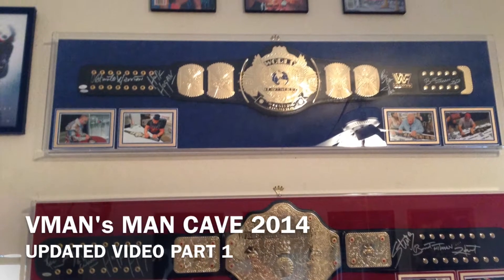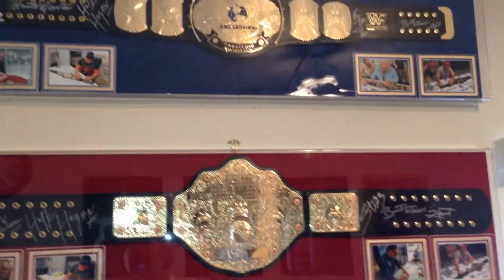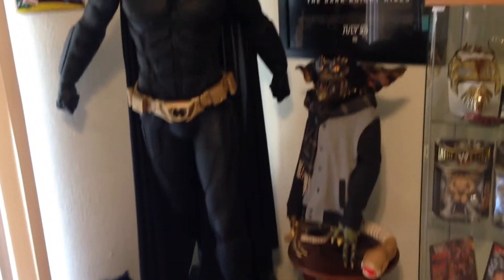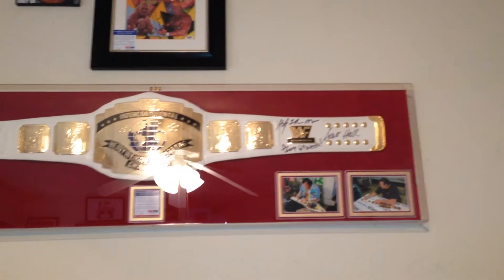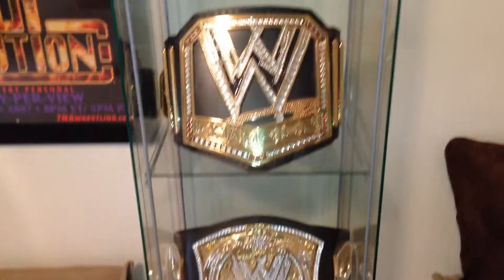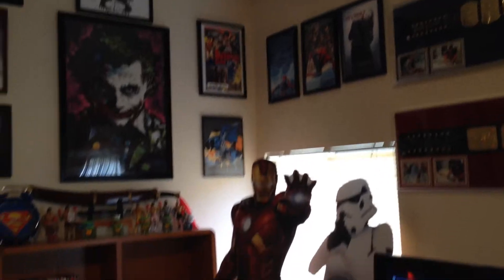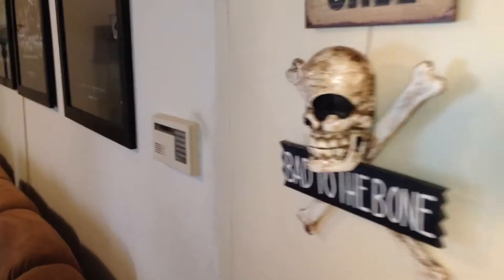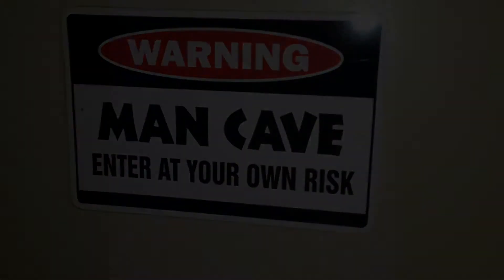VMAN's MAN CAVE 2014 (Updated Video Part 1)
Here is an updated video on the latest of my Man Cave, still working on adding and finishing few things so keep your eye's peeled for a Sequel Conclusion video soon. :)